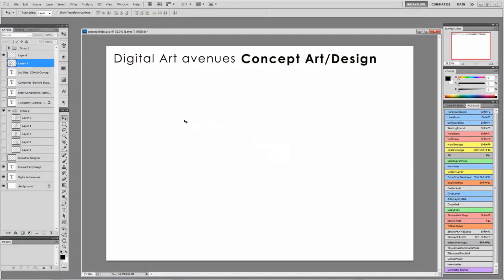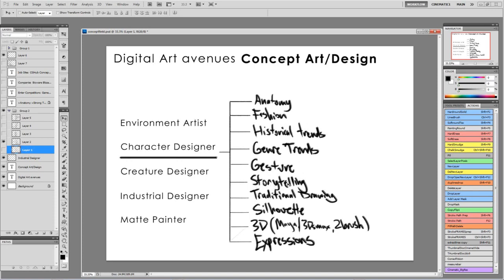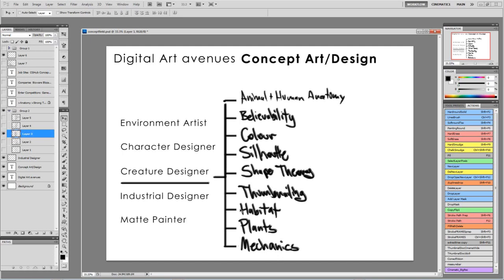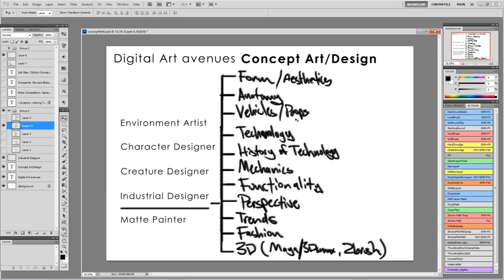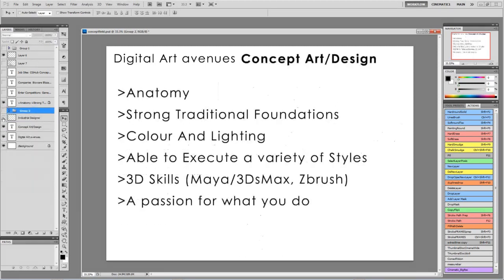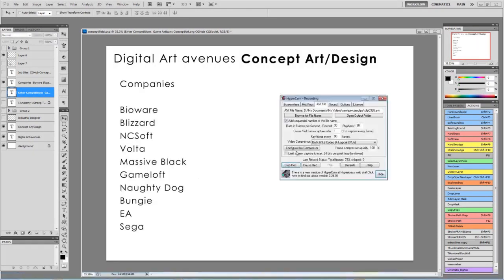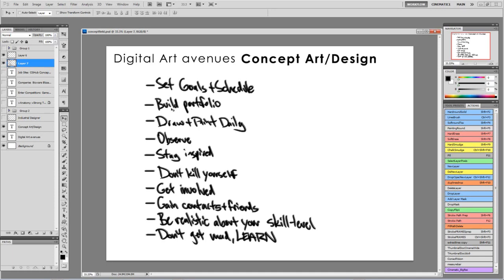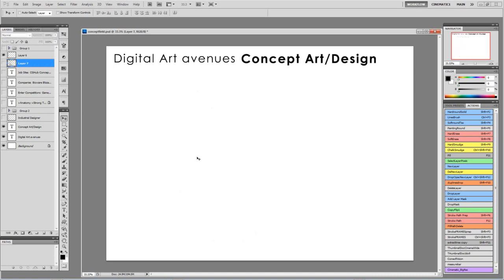Ep 28: Digital Art Av. Series - Concept Art fields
This series explores different Avenues for Digital Art if pursuing a professional role. These may be within fields such as Concept Art, Illustration, Graphic Design, Fashion Design, Interior Design and so on.

This Episode looks at different sub categories of Concept Art/Design such as Environment Design, Character Design, Creature Design, Industrial Design and Matte Painting.

There are many variables within these areas such as is it video games/film, is it for PC or for mobile apps and so on. So these will really come down the company you would want to work for and what you're interested in. Do your research and see what successful artists are out there in the field you want to work for and the standard of their portfolio. When you know the sort of job you want to do it will make the direction and what you need to do alot easier to plan and achieve. Since if you don't have goal how would you know where to aim?

Feel free to add your own pieces of advice in the comments.